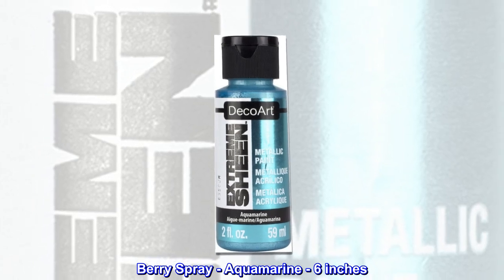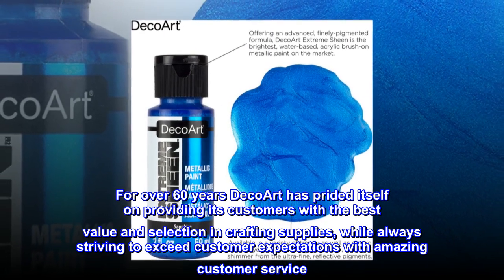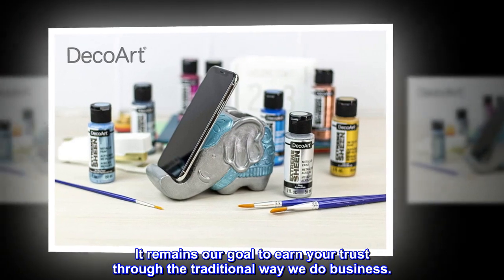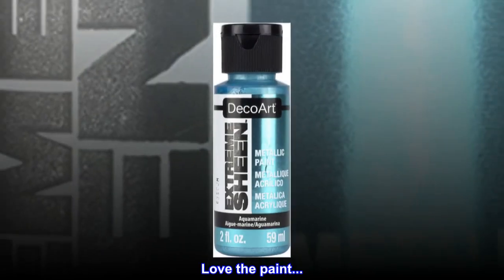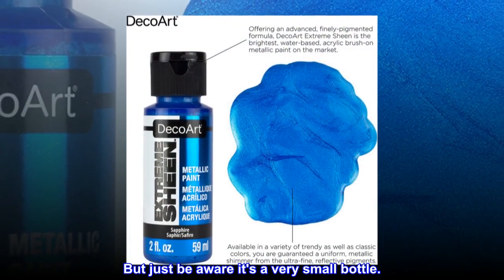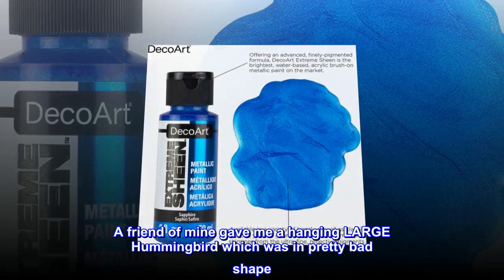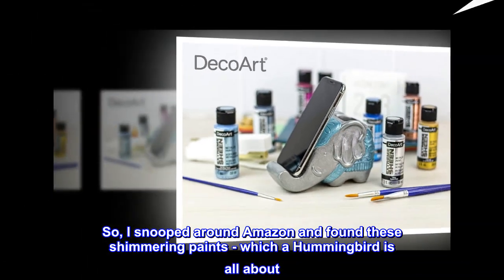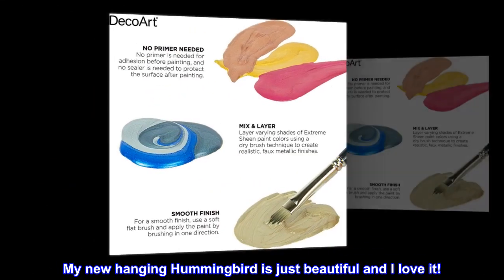DecoArt Extra Sheen Paint - Aquamarine - 2 fl oz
Berry Spray - Aquamarine - 6 inches. Spray comes in a window box.

For over 60 years DecoArt has prided itself on providing its customers with the best value and selection in crafting supplies, while always striving to exceed customer expectations with amazing customer service. It remains our goal to earn your trust through the traditional way we do business.

Love the paint...

I absolutely love the color! It's beautiful. Mixes well with other colors and covers well.
But just be aware it's a very small bottle.

BeaUtiful paints!

A friend of mine gave me a hanging LARGE Hummingbird which was in pretty bad shape. So, I snooped around Amazon and found these shimmering paints - which a Hummingbird is all about. I bought four or five different colors and found out they really shimmered - which was great. My new hanging Hummingbird is just beautiful and I love it!